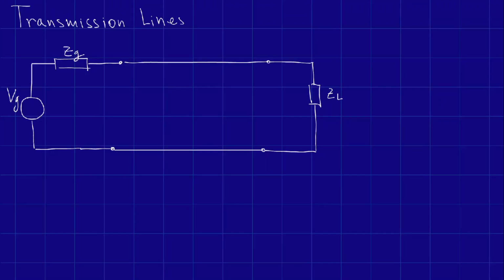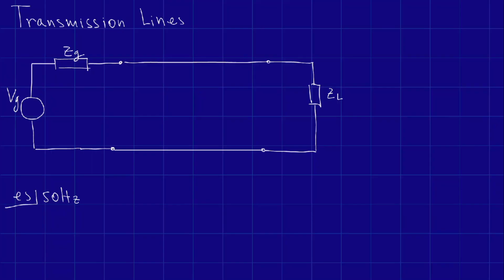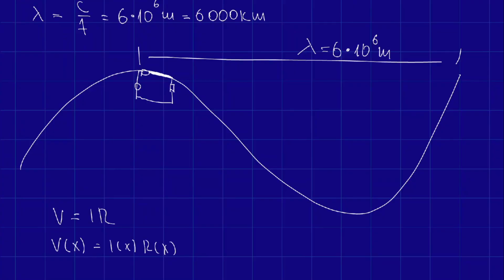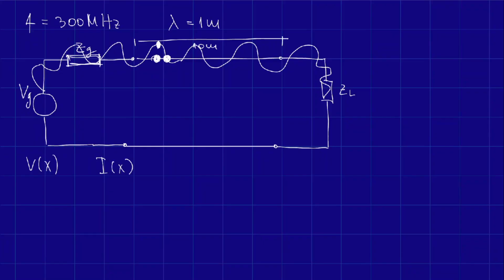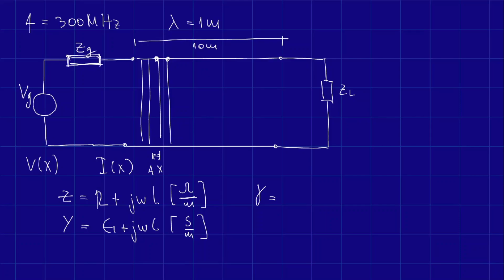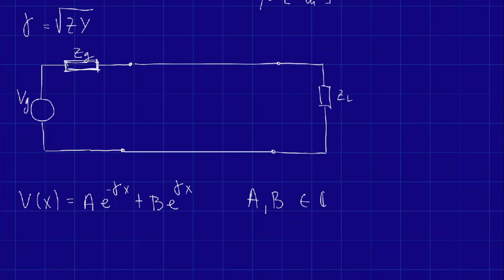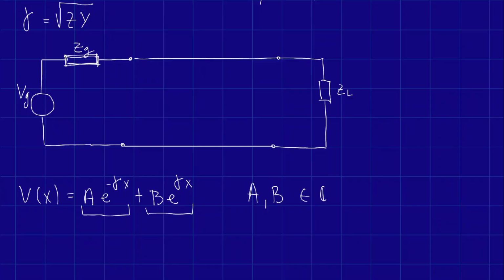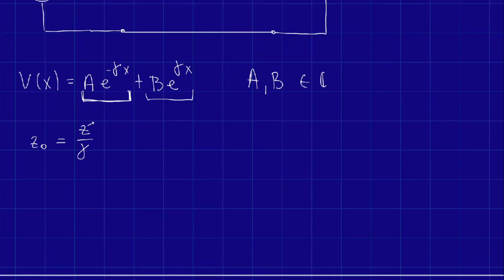Transmission Lines: Introduction, Characteristic Impedance & Propagation Constant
Why do voltage and current become position-dependent at high frequencies
- and why do standard circuit laws fail? This video builds the full
foundation of transmission line theory: from the elementary cell model
and distributed parameters to the propagation constant, wave equations,
and characteristic impedance. Essential for electromagnetics, microwave
engineering, and RF circuit analysis.

📐 KEY FORMULAS
Distributed impedance and admittance (per meter):
  Z = r + jwL     Y = g + jwC

Propagation constant:
  gamma = sqrt(Z * Y) = alpha + j*beta
  alpha = attenuation (Np/m),  beta = phase (rad/m)

Voltage wave equation:
  V(x) = A*e^(-gamma*x) + B*e^(gamma*x)
  → A*e^(-gamma*x) = direct wave (left to right)
  → B*e^(gamma*x)  = reflected wave (right to left)

Characteristic impedance:
  Z0 = Z / gamma

Current wave equation:
  I(x) = (A*e^(-gamma*x) - B*e^(gamma*x)) / Z0

📚 WHAT YOU'LL LEARN
✅ Why transmission lines behave differently from standard circuits at high frequencies
✅ How wavelength relative to line length determines whether position matters
✅ Why at 50 Hz (wavelength 6,000 km) voltage and current are position-independent
✅ Why at 300 MHz (wavelength 1 m) voltage and current become V(x) and I(x)
✅ What the elementary cell model is and how it breaks a line into small sections of width delta-x
✅ What distributed parameters Z and Y mean physically, and why they are expressed per meter
✅ How the propagation constant gamma is derived from Z and Y, and what alpha and beta each represent
✅ How to read the voltage wave equation V(x) — what A, B, and the exponent signs mean
✅ Why the direct wave has a negative exponent and the reflected wave has a positive exponent
✅ What characteristic impedance Z0 is and why it describes the opposition seen by a traveling wave
✅ How the current equation I(x) differs from V(x) and why the minus sign appears

⏱️ TIMESTAMPS
0:00 – Introduction: Transmission Lines vs. Standard Circuits
0:49 – The 2 Key Differences: Frequency and Physical Length
1:22 – Low Frequency Case (50 Hz): Why Standard Circuit Theory Works
3:19 – High Frequency Case (300 MHz): Why Position x Matters
4:28 – The Elementary Cell Model and Distributed Parameters Z and Y
5:24 – The Propagation Constant gamma: Attenuation (alpha) and Phase (beta)
6:17 – The Voltage Wave Equation V(x)
7:28 – Physical Meaning of Direct and Reflected Waves
9:19 – Characteristic Impedance Z0 Defined
9:56 – The Current Wave Equation I(x)

🎓 ABOUT THIS CHANNEL
Byte-Sized Learning delivers short, precise technical derivations for
electronics and electrical engineering students. Straight to the point —
no filler, just the math you need.

🔖 TOPICS
transmission lines, electrical engineering, electromagnetics, circuit
theory, wave equation, microwave engineering, electronics, propagation
constant, distributed parameters, characteristic impedance, RF,
attenuation constant, phase constant, signal propagation